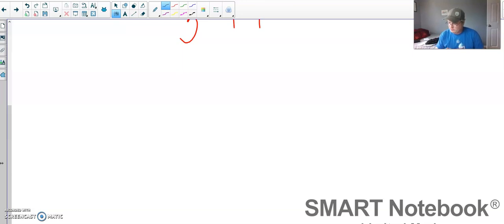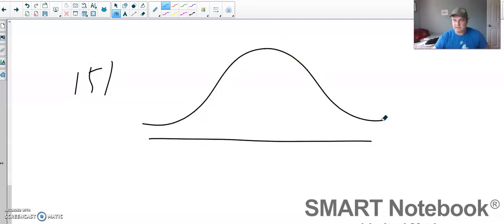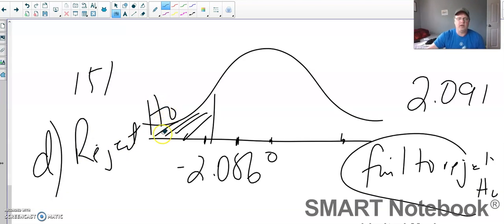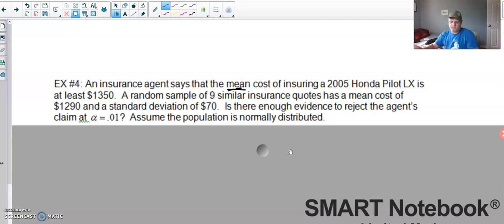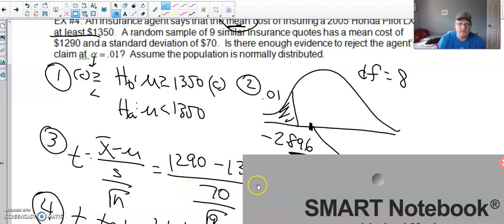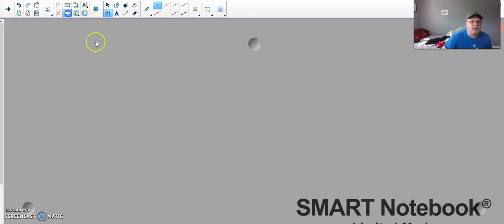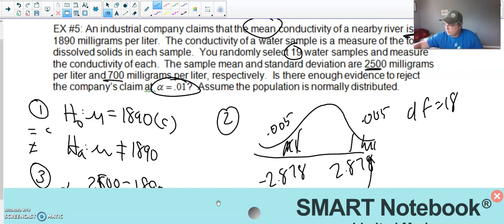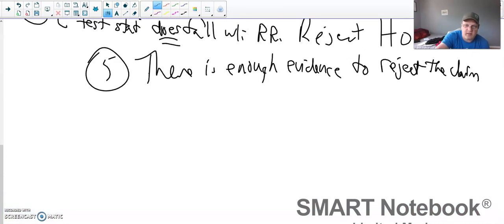stats7 3 5step